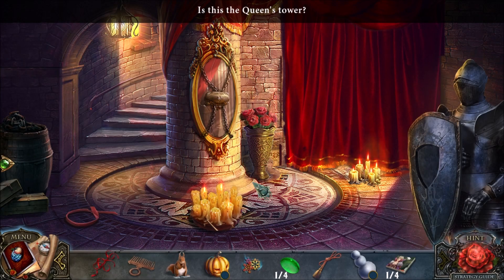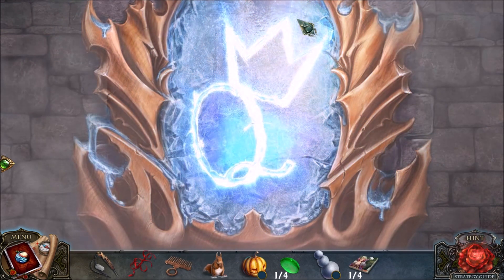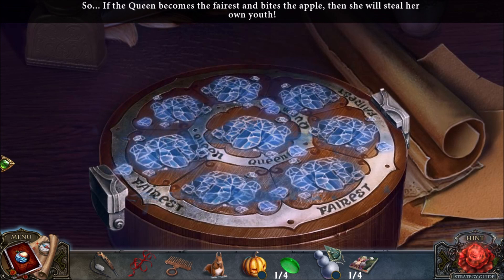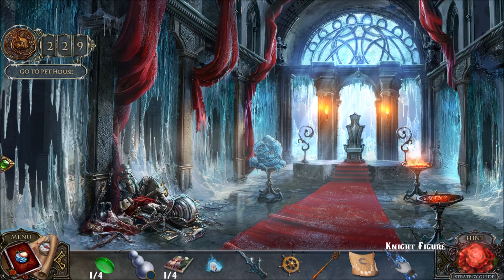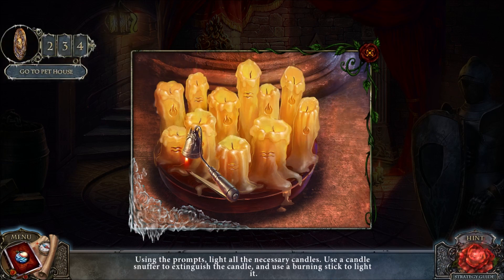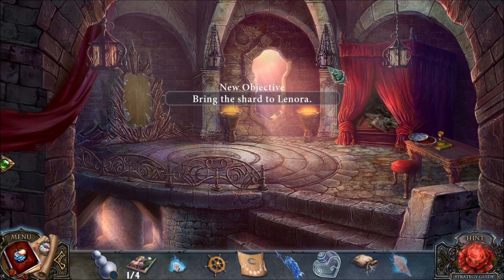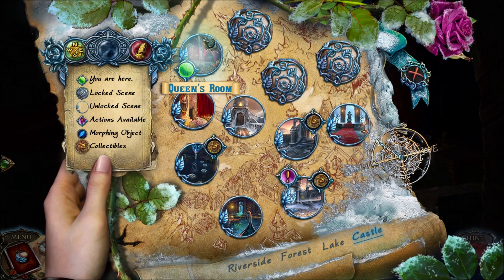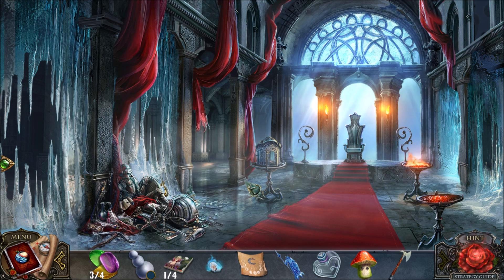Living Legends Remastered: Frozen Beauty (Part 8): The Queen's Tower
Part 8 of 11, a video walkthrough for Living Legends Remastered: Frozen Beauty. In this video, our hero does a lot of exploration in the queen's castle. She saves her mother and formulates a plan to destroy the queen.